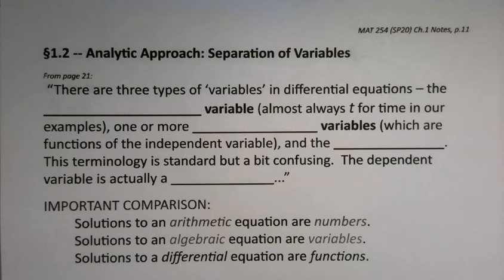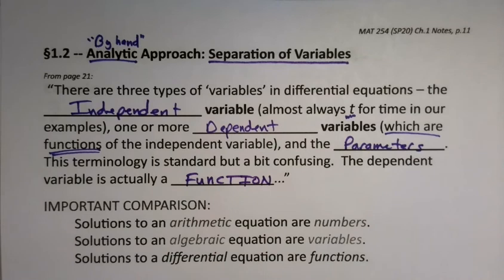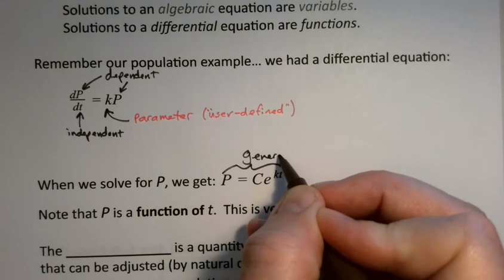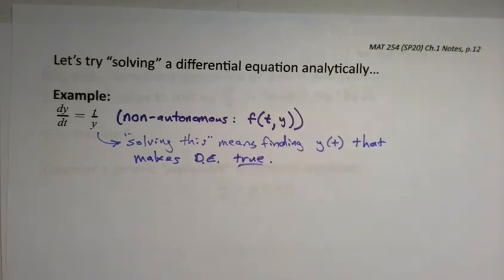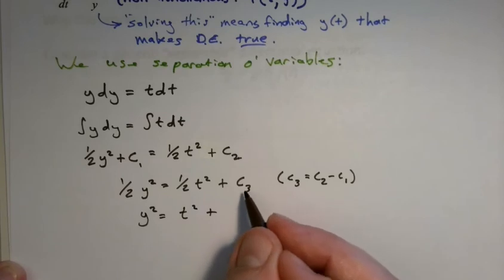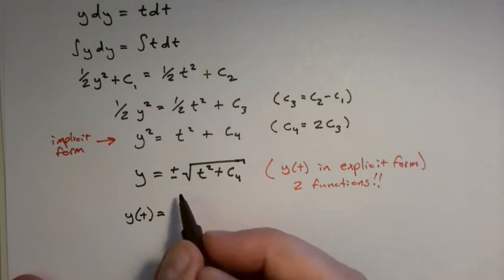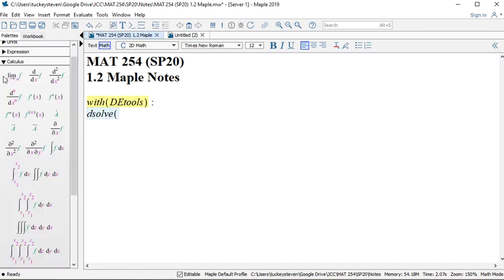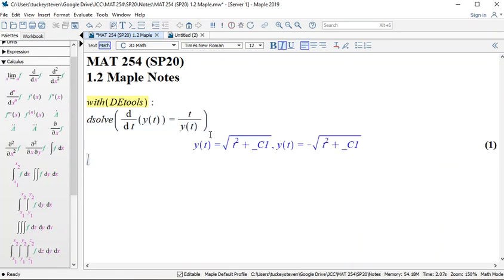MAT 254 1.2 Notes p1 (SP20)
Analytic Approach: Separation of Variables